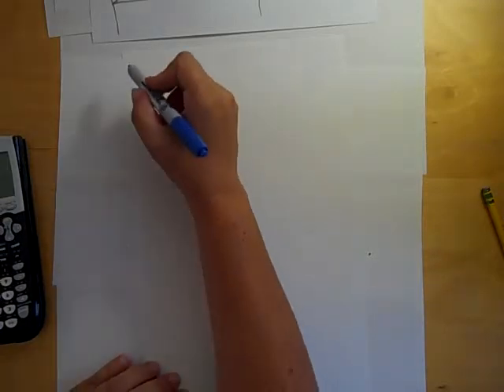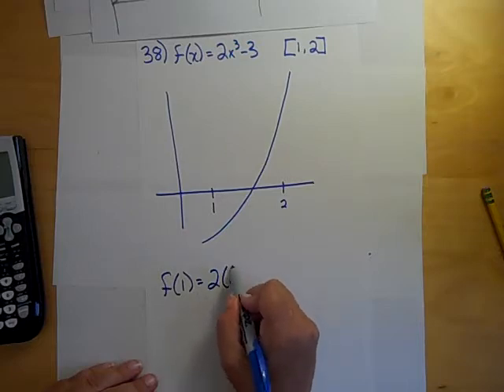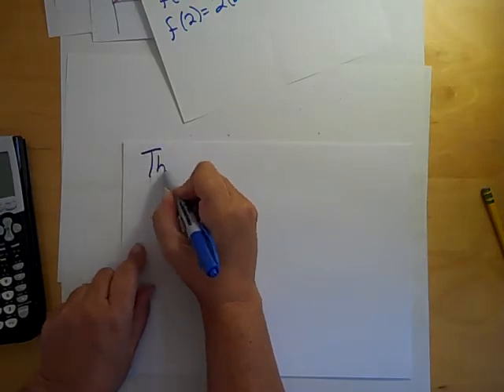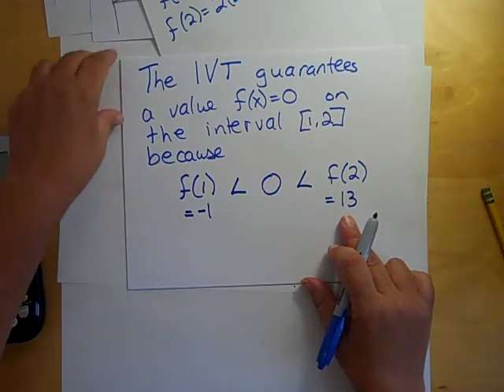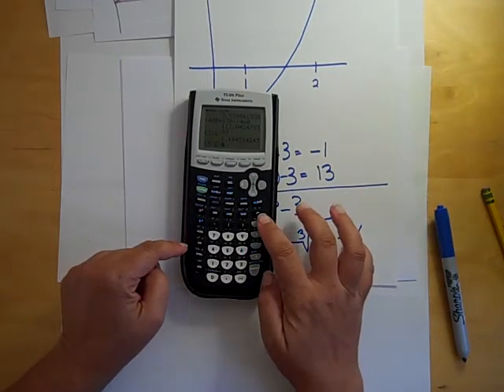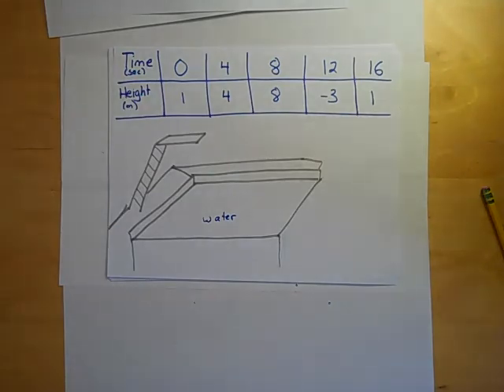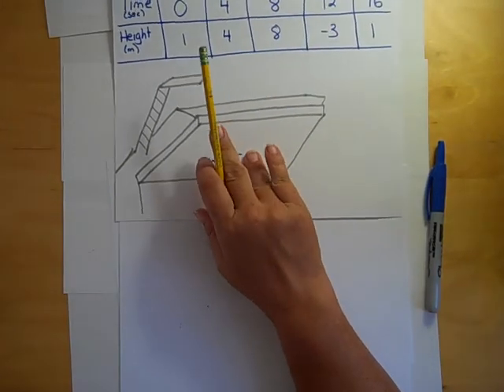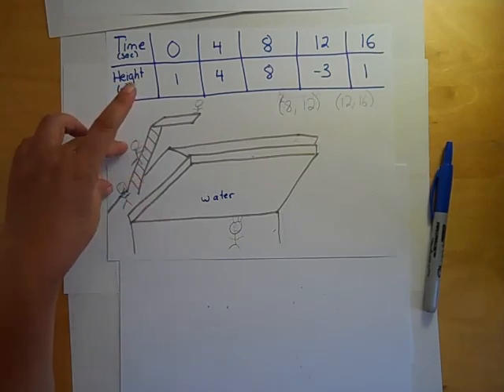#38-39 Chapt 1 Review wksht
Intermediate Value Theorem problems.  #39 gets cut off in the middle and continues on the next video.